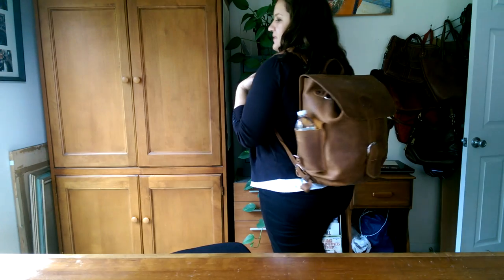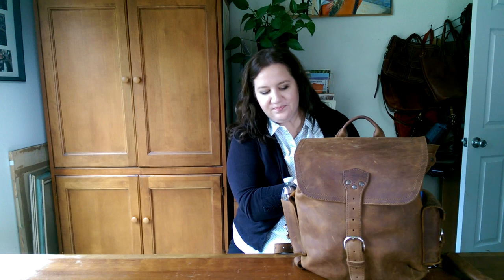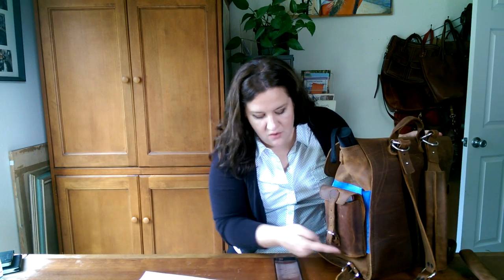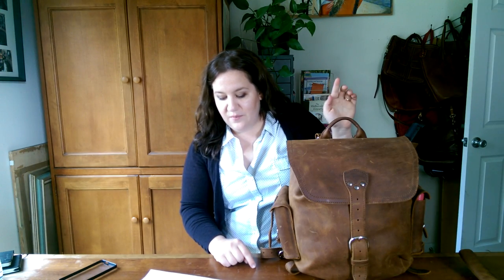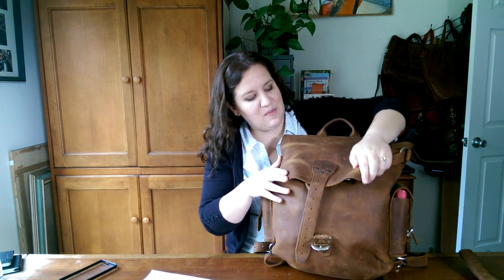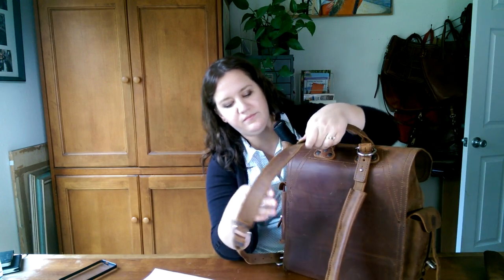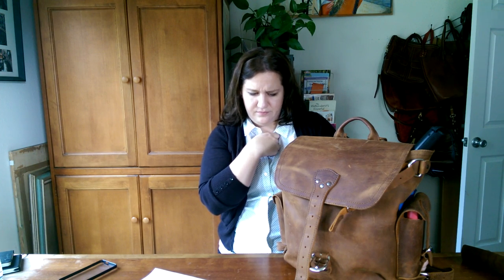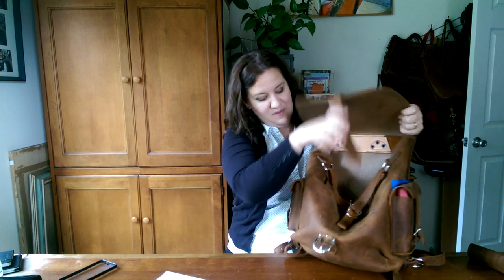Saddleback Leather Medium Simple Backpack, and why I returned my Front Pocket Leather Backpack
I hope you enjoy this Saddleback Leather backpack comparison and review.  I ultimately like both bags, but I will explain why I decided on keeping the Medium Simple backpack instead of the Front Pocket backpack.

MY NEW WEBSITE** full of my favorite leather bags (lots of photos!).  Some might call it a purse blog, others might call it a bag blog, I just call it a collection of some of the best leather bags I've found so far!

28 minutes! How am I able to talk for 28 minutes! You've been warned.

The Strap Pads can be purchased from Saddleback Leather by calling Customer Service! (11/2/15)

In this video I review the Middle Simple Backpack from Saddleback Leather.
**After video taping, I realized 24oz water bottle does fit in side pocket. It's a snug fit, but it fits.

Search "Saddleback & other leather Buy/Sell Group" on Facebook to request to be a part of the group I mention a lot in this video.

White Pouch from Old Navy
Yellow Pouch from Patricia Nash
Black Clutch from Love41

Help me translate my videos to other languages so more people can enjoy these leather bag reviews! See the link below for how you can help: